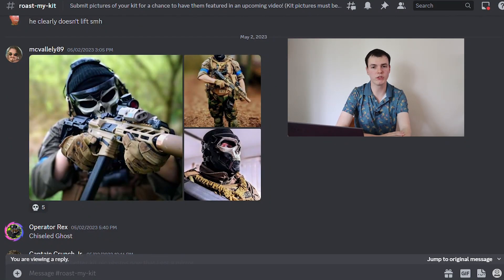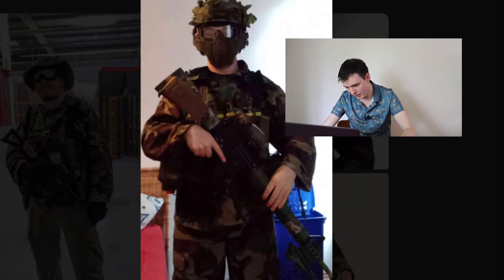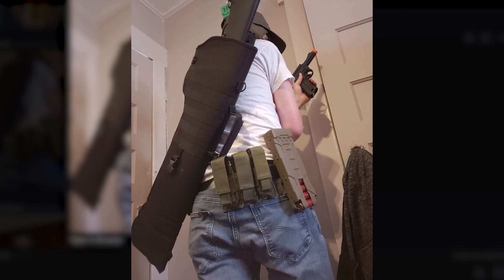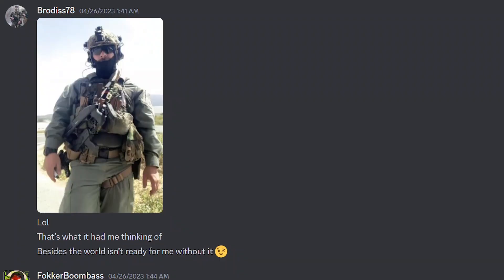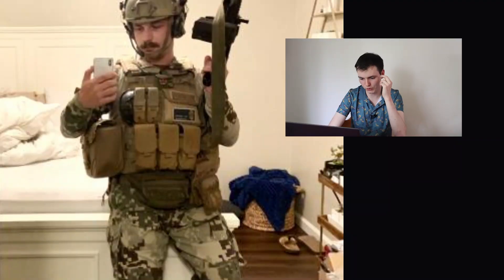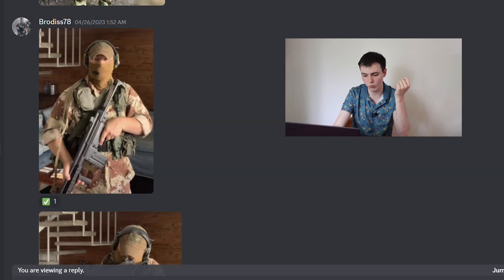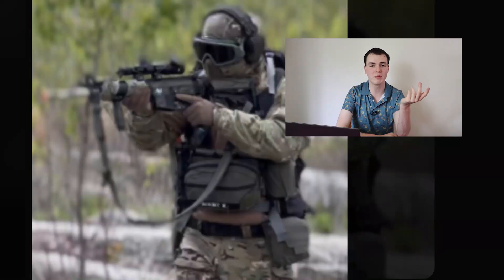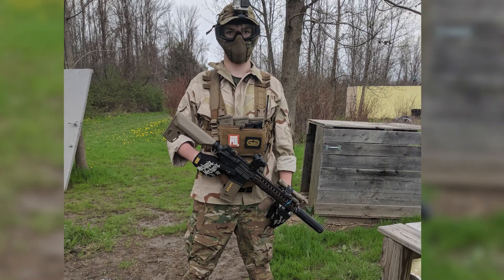Roasting Discord Airsoft Kits (Ep2)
Help support The BB Warrior and get access to emotes, exclusive content and see videos early by becoming a member!

Patches are $10 each, please make sure to include your shipping address!
*I'm working on a way to mail internationally, so these are for U.S. residents at this time.
Billing will be marked as "The Airsoft Armory"